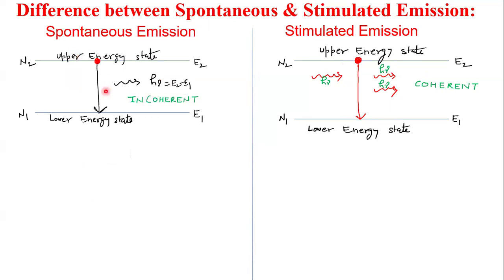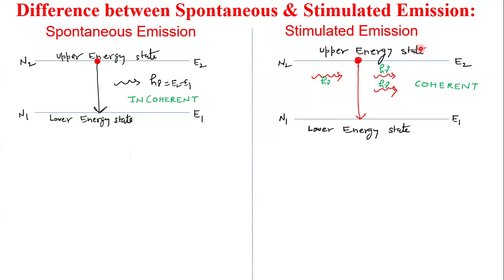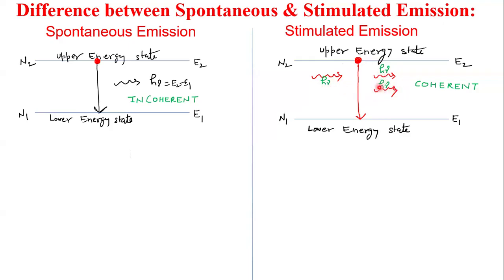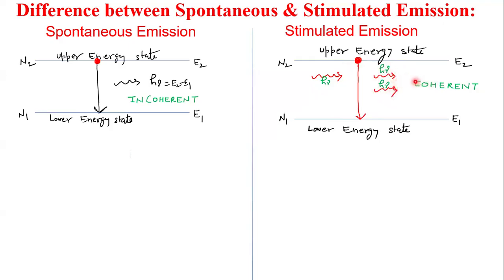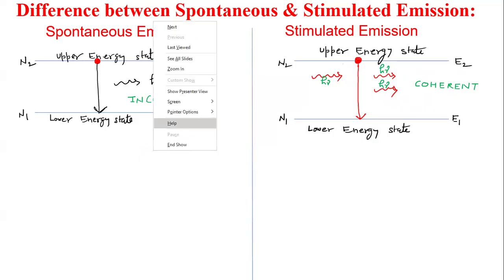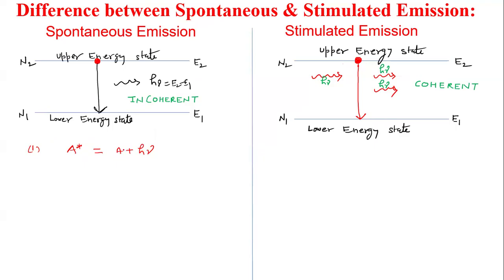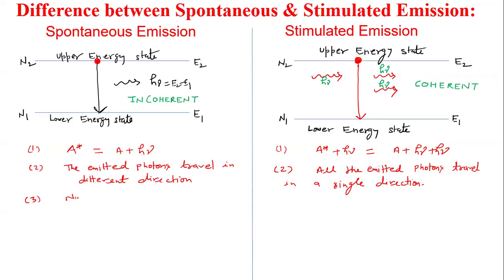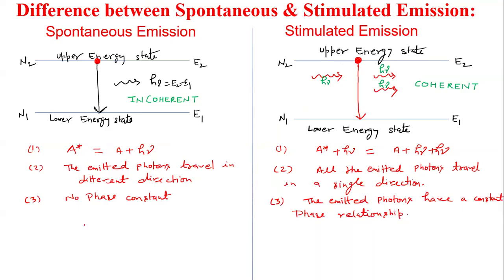difference between spontaneous & stimulated emission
difference between Spontaneous & Stimulated Emission, coherent light, amplification of light